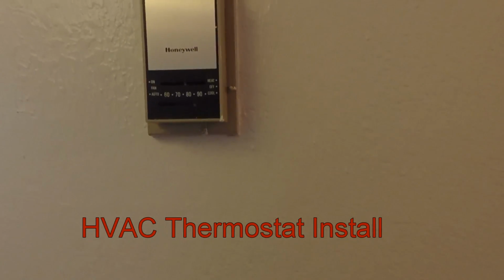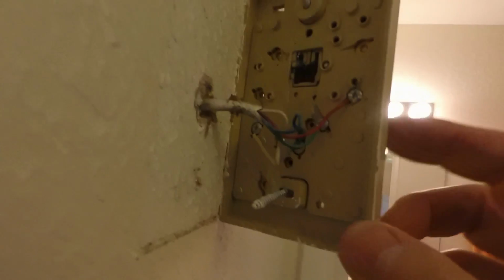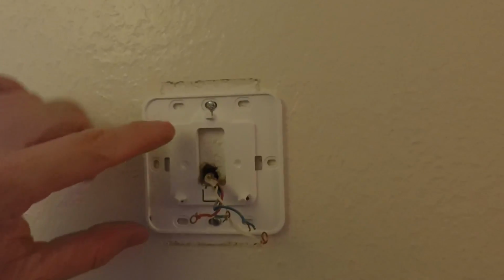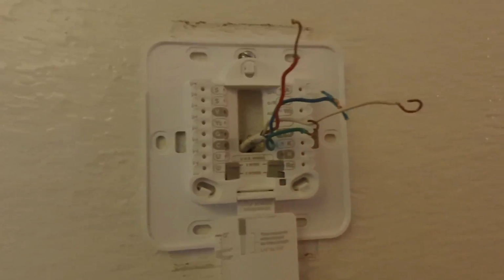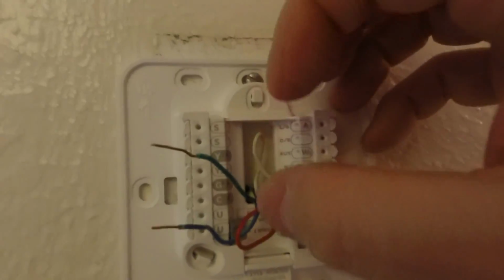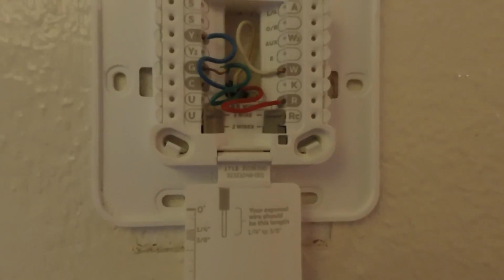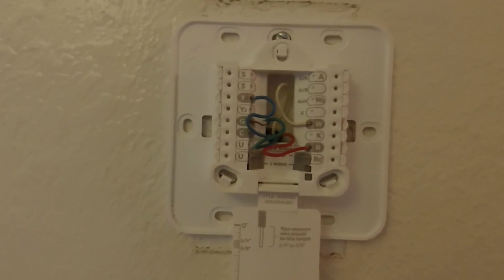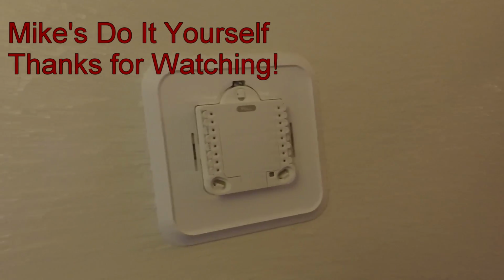HVAC Thermostat Install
This video shows the removal and install of an HVAC thermostat.